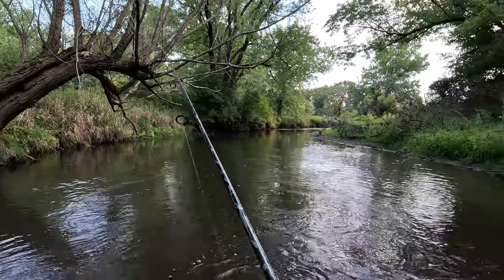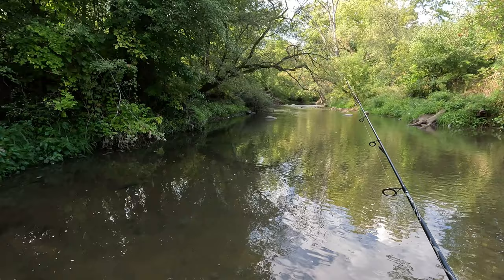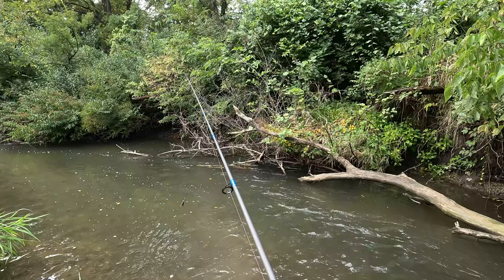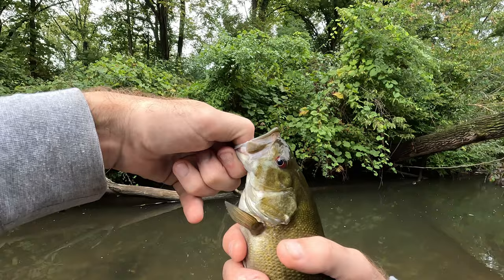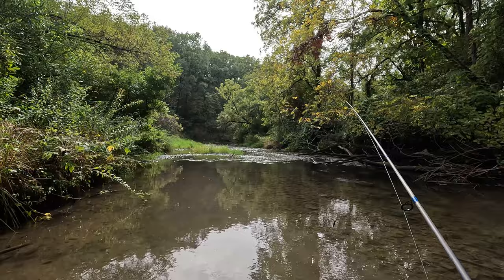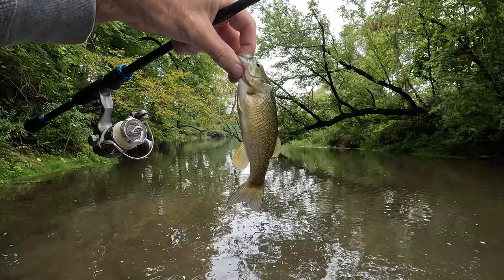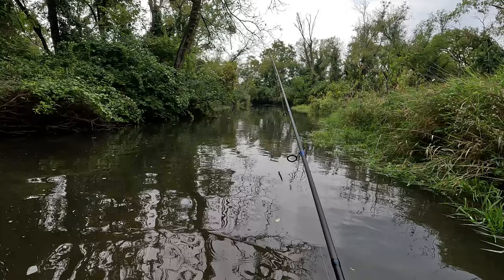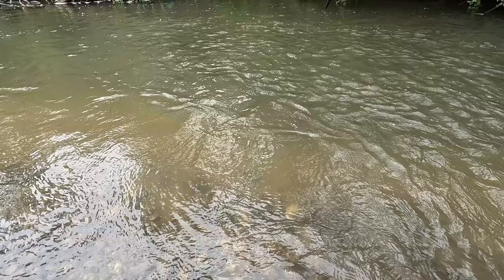Creek Fishing With a Nikko Hellgrammite Ned Rig for Bass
This video includes footage from two separate days of creek fishing and exploring a new place I've never fished before. I fished this small creek with a Ned rig, using my tried and true bait for bass, the Nikko hellgrammite. In the video, I fish with both the Natural and Obsidian color.

On both days of this trip, I got a late start with the fishing due to heavy morning rain, but I was still able to catch a total of eighteen smallmouth bass on the Nikko hellgrammite! I explored two different areas of this secluded creek.

The video also includes a series of clips showcasing the creek scenery, which includes a mini waterfall formed by a possible beaver dam. This creek was very difficult to access. I had to climb through a treacherous jungle of thick brush to get down to the water to film this video, but it was worth the effort in the end.

- Nikko Hellgrammite (Natural color)
- Nikko Hellgrammite (Obsidian color)
- Z-man 1/10 oz Ned Rig Jigs (Green Pumpkin color)
- Shimano SLX 7 Foot Medium Light Spinning Rod
- Shimano Nasci 2500 FC Spinning Reel
- GoPro Hero 11 Black
- Stuntman 360 Shoulder Mount for GoPro

Timestamps:
00:00 Intro with music
1:28 Nikko Hellgrammite Rigging
1:51 Creek Exploring (Day 1)
3:08 Smallmouth (1st Catch)
5:32 Smallmouth (2nd Catch)
7:01 Smallmouth (3rd Catch)
8:00 Smallmouth (4th Catch)
8:30 Hawk Feather
9:16 Creek Exploring (Day 2)
10:48 Smallmouth (5th Catch)
11:40 Smallmouth (6th Catch)
12:41 Smallmouth (7th Catch)
13:32 Bigger Smallie (8th Catch)
15:00 Smallmouth (9th Catch)
15:33 My Ned Rig Rod
17:25 Jumbo Creek Chub (10th Catch)
18:52 Creek Scenery with Music
22:18 Smallmouth (11th Catch)
23:24 Smallmouth (12th Catch)
24:24 Smallmouth (13th Catch)
25:19 Hellgrammite Tip
25:58 Smallmouth (14th Catch)
27:22 Smallmouth (15th Catch)
28:50 Biggest Smallie of the day (16th Catch)
30:21 Wading Flooded Water
30:47 Mini Waterfall Discovery
31:58 Smallmouth (17th Catch)
32:59 Smallmouth (18th Catch)
33:25 Outro with music